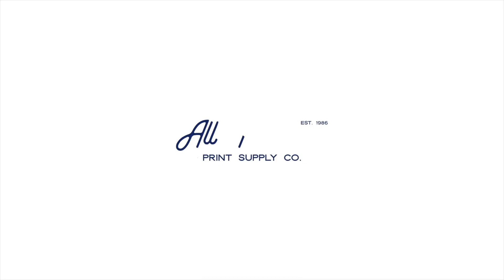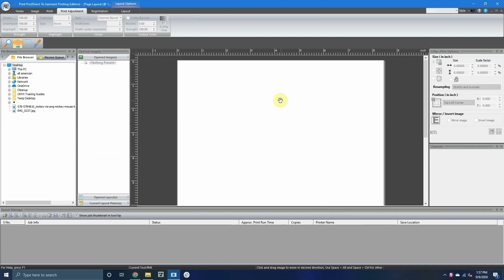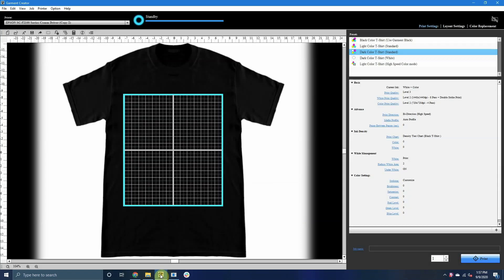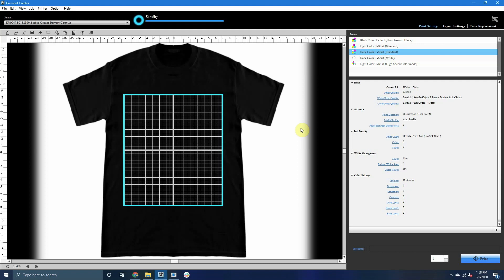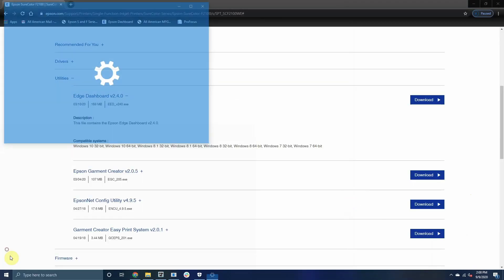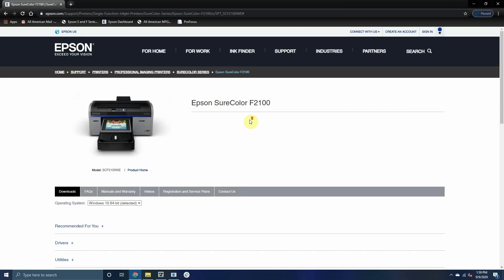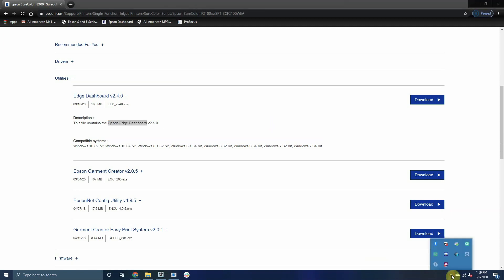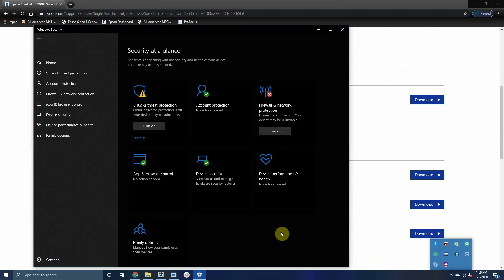Kothari NeoRip F2100 Training Level 5.2 - Ink Layering Error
Learn How to Fix Ink Layering Error.

Video Chapters
Intro (0:00)
Ink Layering Error (0:​20)
Error #1 - Garment Creator (0:​45​​​)
Error #2 - Connection Issue (1:​​25)
Error #3 - Delete/Uninstall Software (1:45​​)
Error #4 - Anti-Virus Software (2:20​​)